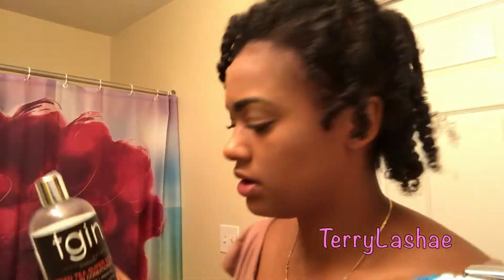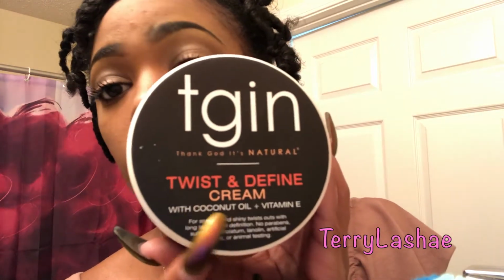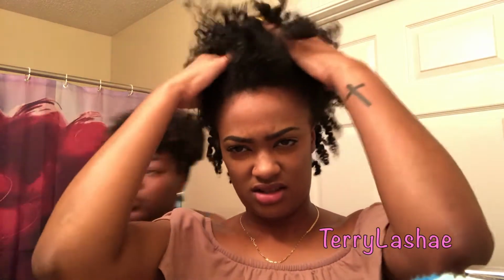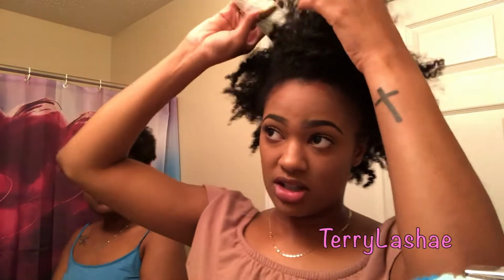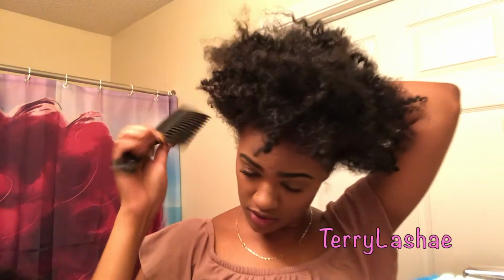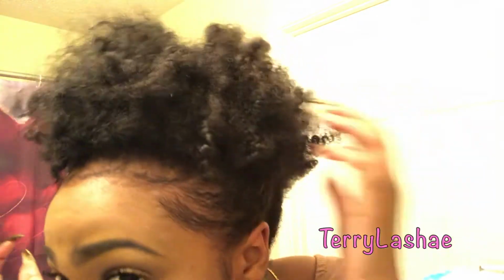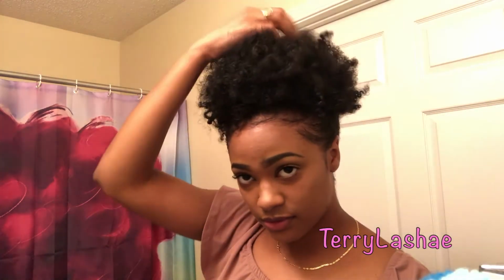HOW I STYLE MY NATURAL HAIR AFTER A TWIST OUT *BASIC TO BAD*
I KNOW WE CAN DO IT TSQUAD ✨